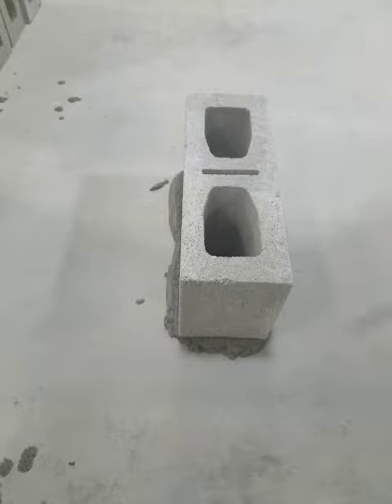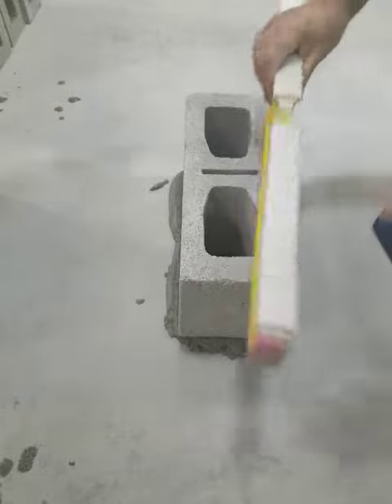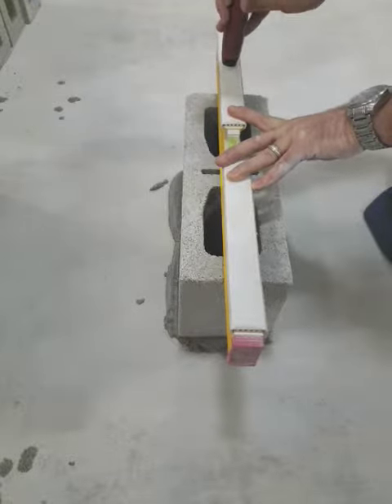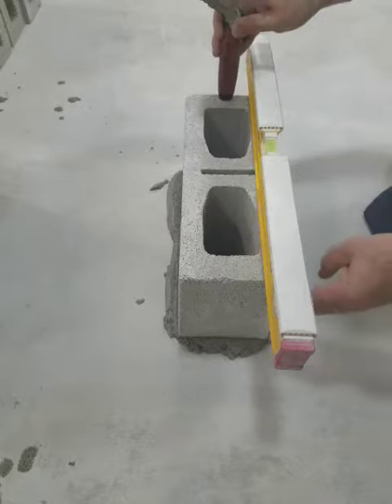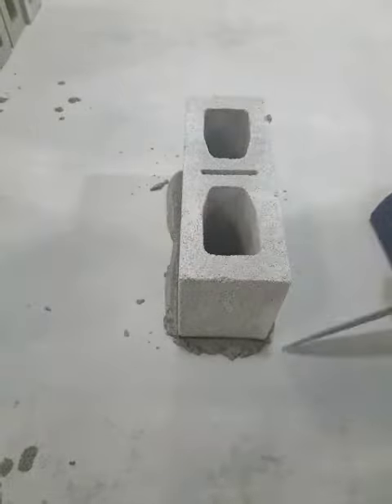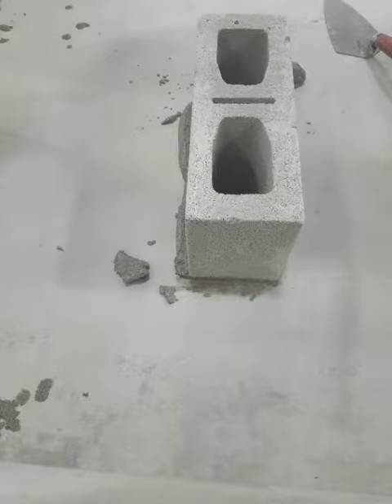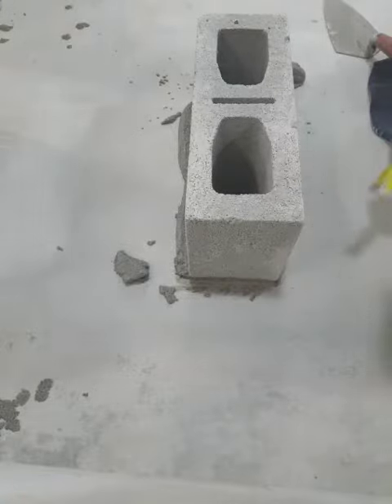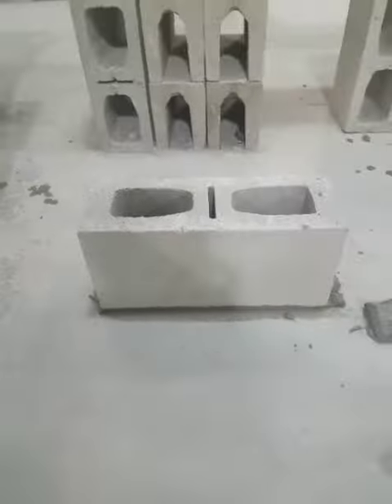Laying Blocks - Part 4 of 4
Laying the block to height, level & plumb!!!